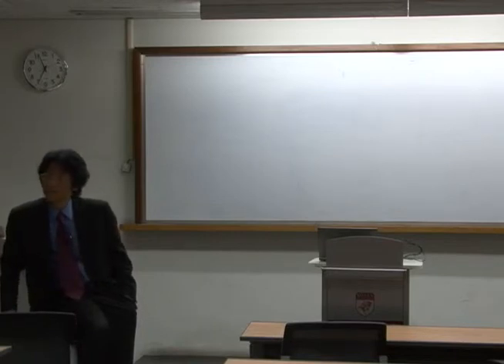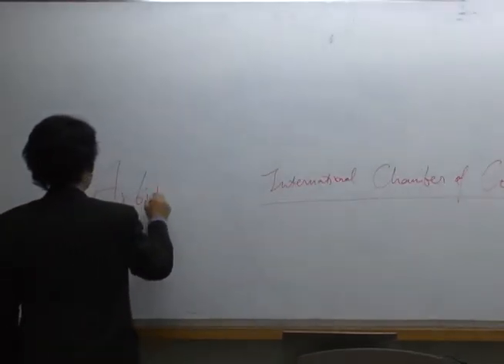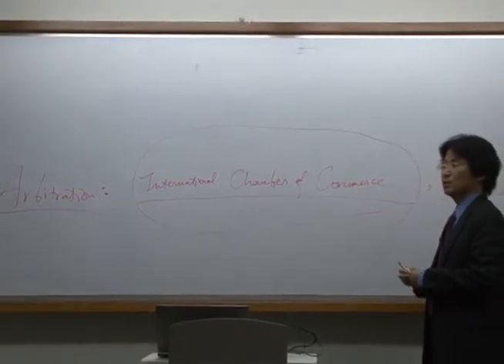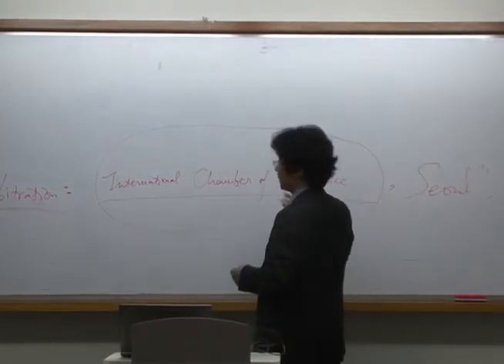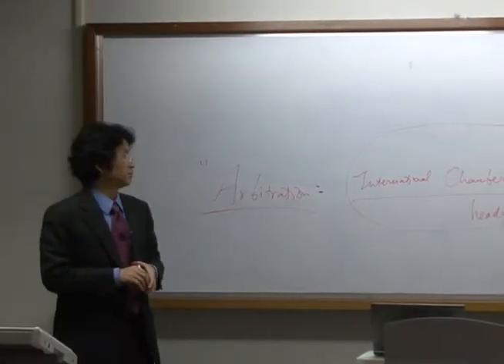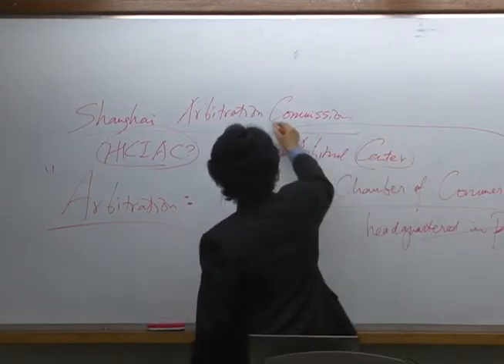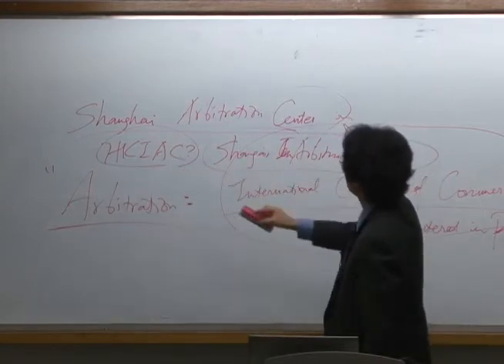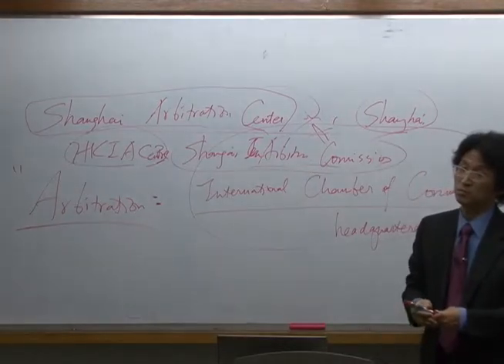[KU OCW] 박경신 국제영문계약실무 141208_2